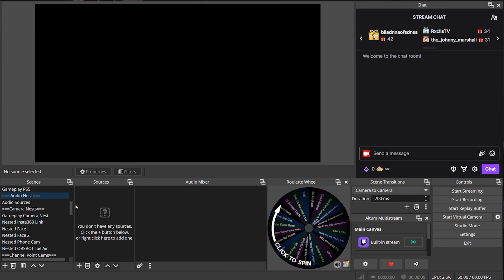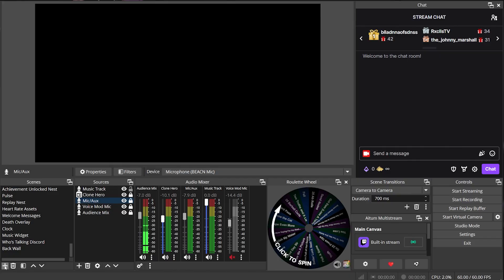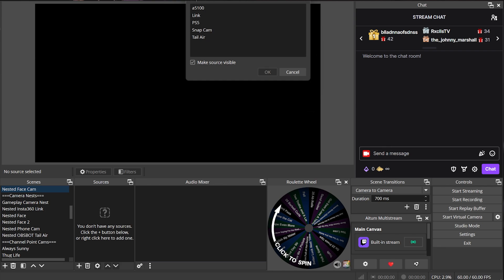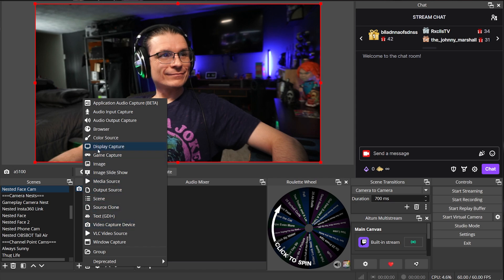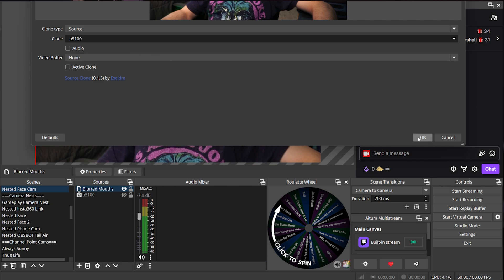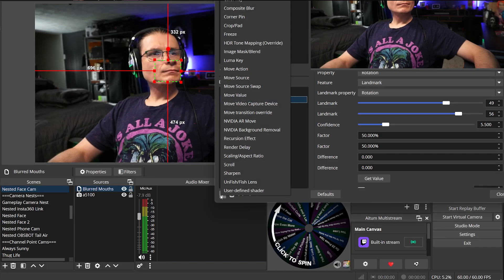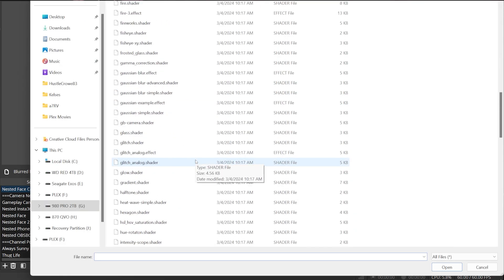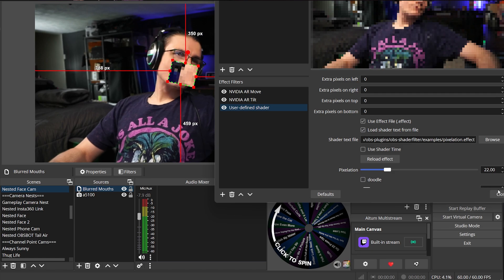Create A Randomized Censorship Effect In OBS With Help From Streamer.Bot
This creates a pixelated blur over your mouth that tracks to your mouth no matter where you move, mutes your mic and plays a censorship bleep sound all simultaniously in random intervals. Enjoy!

- - - ACTION/C#/QUEUE/CHANNEL POINT IMPORT - - -
U0JBRR+LCAAAAAAABACtV9mSokgUfZ+I+QejXmeoIFlUOmIelFJES7rcQBn7gVxEymRpFpXq6H+fBKRaS6u7ZmJ8S8/Nc2+eexMO337/rdG480nq3H1qfCsWbBk4PmHLu3He6B2jME7v/jwhTpZuw7jANEI20IvxK7QnceKFQYGBe/6efwUwSVDsRekJPOcKp1nQQSckyCitMd8LPD/zzVfOAiyw72XEHXYuCnZKjoT983f1T6OGStjDReJm20FAhpgjShNxEoKAgxtB5CTCAxk0JUfcgLq4ctvXjGSlDkpLdiBwFI4XNgInOaTNQVGQOAU2QQsxSllsX+wkgQMpKbKmcUYukCOiGSb9OPQHXpKGcc6CNg5NLqLqBnQd3LDCGCcX7G4cZlEB8/eNfhg35lvSeCJhRMlFmEMPTp4whW+UETsBDv1X6a8KQGGAsjgmQXoLTWPPdVlrzvV+o3mVhRycGOul+gC0gSw3BY4QReIkASgclFoih1otJLZbjgCQdF7+WeMQ6xV0mPyigJucBJsKp2AJckpL2WwIInIT8Vdb0zwqJARAeIu825wfDUrqafpyjn7/sfhyIfT19N1So24qdPBVT8uAdy7KmZwbwlqCyFWqElY/rdeWx/p6SNbrsYfiMAk36b3Rm6/X/ZglP4Txrimt13uJ3U+RF4GyXvsJCmPqwXtM6duE/5Vzlicp8UvGS8Ivb08E85SoIS5lwUsjgj5yFyJ9wZqZfj7wo7f/PdJpiHxza2s0s18SQ3X5ERqYHtTos64ZyWppvOg9YzLr0QwWMRN+RBiPuuyClX+MVnnXg4KS6D1Tsi0DYG0RjiYFXnDthgu/n9makuqDYWY/8C70TVHvD7fQn+7hzI2KmtQJjWAwcVc7Y48tmddZHPLl3eNOpmQwCcf5QR7NKz7bV/LRwN4irysVceN54hK1036adb2JoADG09IHbjzKd2X8wyQc1rWoRV2TnaurHXcCuvrj7ri3eXYmvx0SVV5AYPDIZ+vcjep8RazOzo3VrjfXzMwWp+GN+sTRLDyOHzqH6jxVDqc4izbs2dZxS2YdpdRAlT/byy0/etATY7b7Op53DuOHs1yDuobu88oCFPn9+UpgeYv9RR9UeWAvpwOoKd7KOlqrpd5G4jRnuYInz/VYTwCixrNtyVT3Di4eDIE927VKHWaMX+2+sP/KGShjgyG1e2CPl9W5Kl0wxT2cQIH1qc+0fj7We/4YqUMPDsx8wbRGvvHrHEtz51jKHIpmzs7x8sEcqWMZp3PriT6Y5thaROfa1mfWNRCt+D5gM/AhfaBFnz9cu3+k9rKbooexy+brYdFzs6lg8lPhuF/5/cT0+/lT3a8XKdT9YWJb5mGuKc+r5TSCguQ9ql0eBSat56nMczWHioeAQXGfzf9y+GybdoQE6jnWMcKDnTvSjC20mH5m1VfGWfaA3dvd3FLYnXNrjRL9oXOh0xl/xb0ALN5cQAEHkN3Vt/1h3IX2Xbx0r3lolz0PaBHL5njLnhEmRRo4jPOTfmfnMrVtblv93SM1Sk1G2nDMag9YrTd4DR6K3S7UjhV3v8zD+mfEI/Wa+3/TTLO3cGAwrHO4uO/VHD2tAqPWxWD3g5qaEtjCkY60PmDPy309Ryg/uMVcTZamdMHT+akep+fC2fmq+VOKdbWX5myWWQ6pmtOSmzI8KmL+unqdRTFBoR95lNzwGKcXInXyWerEt1xIGZE4ezIlSUbTeWg6sVe82X8WexF1/Yat/IbSVsQW3vDMI8oKsypNiWs7bYFrwibmm00oQty+2nognrst6mTW9x0vohS/t1ht5s7c7yv2c6fCXsvkWCT8uEfRimSVsbl0e5Q6UULwGV7DJ8I6vjLFv3Da/9ovQxqinRe4N5xq7ZrUp2ly915RbI585mgvTsY6AhNGS9IZifcnt3oNqtRjLvcSTD2/jj/75vjxgQOqDjOvWHwcEVy4+cqPC/cnE3v9BVOhHGSfWvdNdpLv/wARwQZeew0AAA==

- - - VARIABLES FOR STREAMER.BOT - - -
Name: bleepLocation - Value: copy the path to your censor beep sound effect and paste it here
Name: blurScene - Value: The name of your camera's scene
Name: blurSource - Value: Blurred Mouth
Name: micScene - Value: Audio Sources
Name: micSource - Value: Mic/Aux